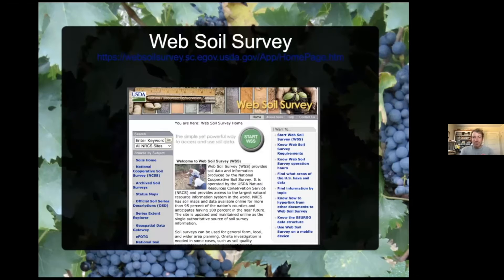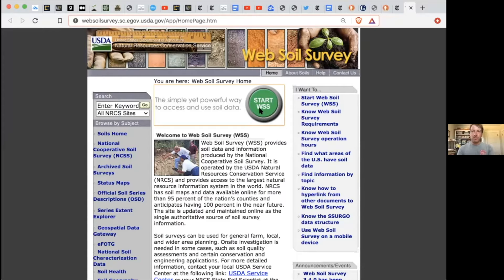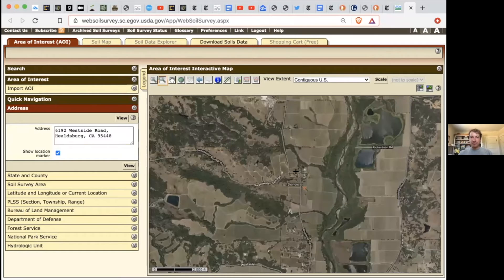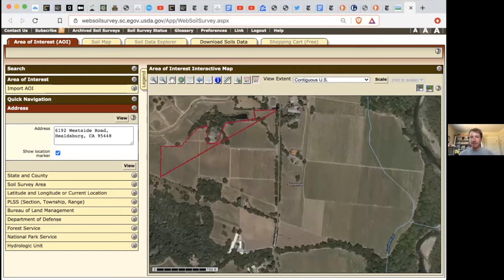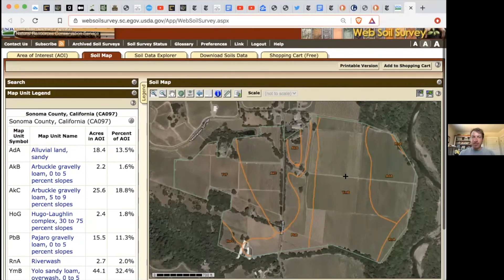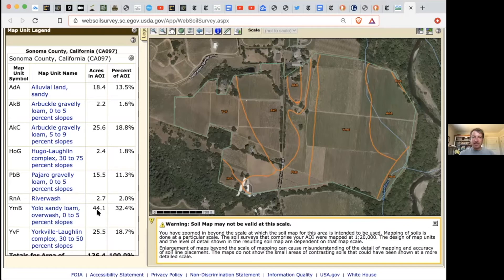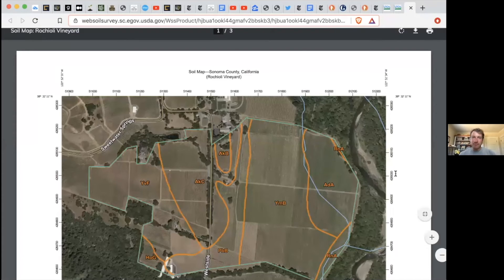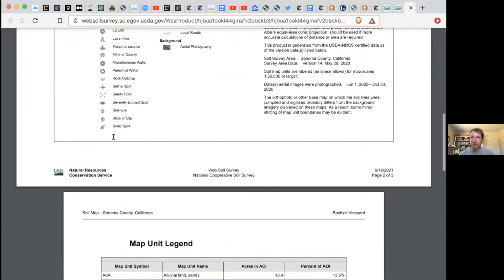MOAS Highlight, Web Soil Survey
Balm Krueger is an aspiring winemaker and cider maker. Balm has previous experience in winery laboratories and the cellar, and has worked in vineyard development and management. Balm is currently working on starting his own wine label.